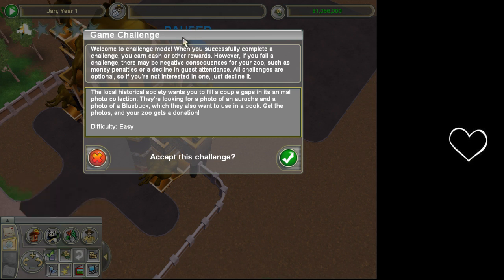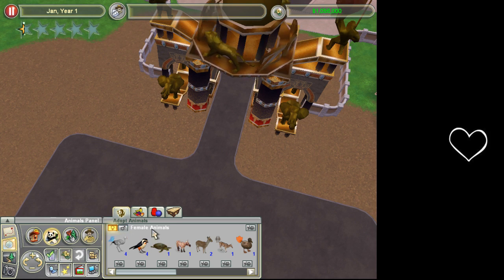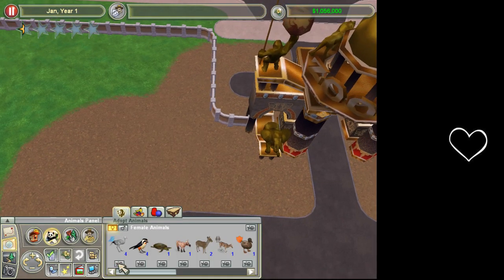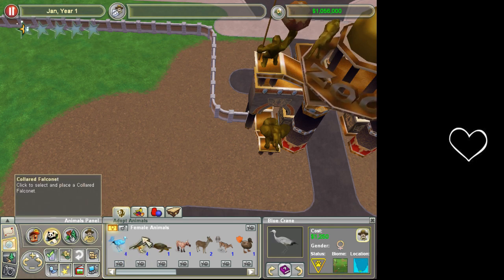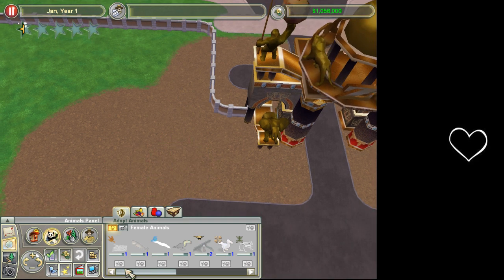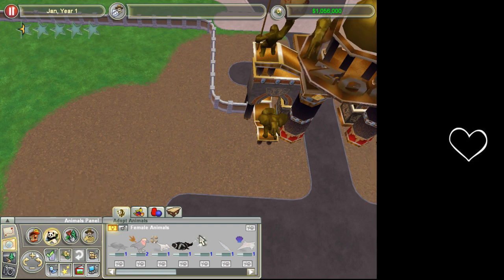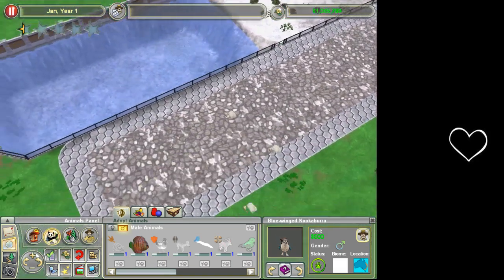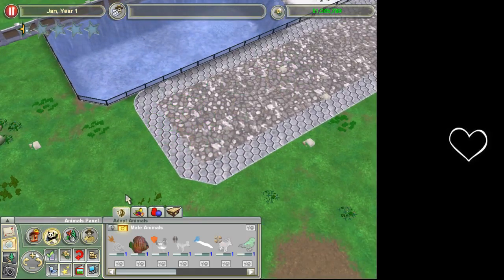Zoo Tycoon 2 Ep 1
Stuff that I use to make youtube videos